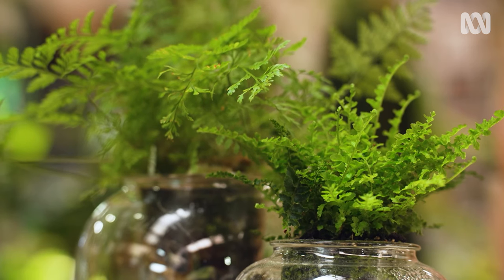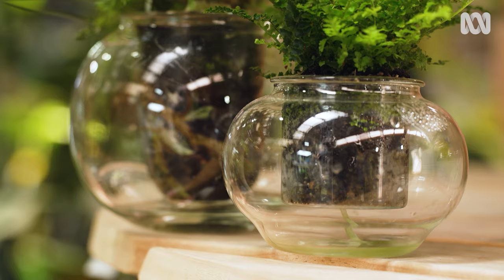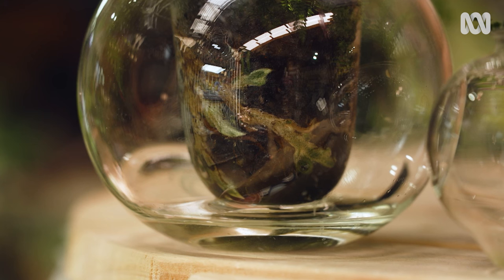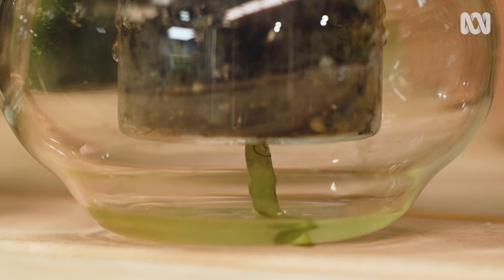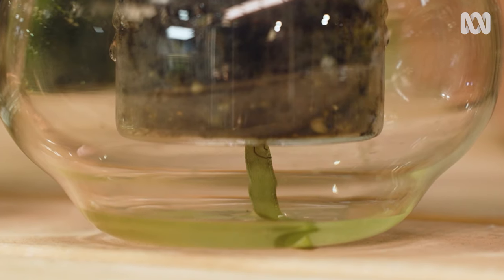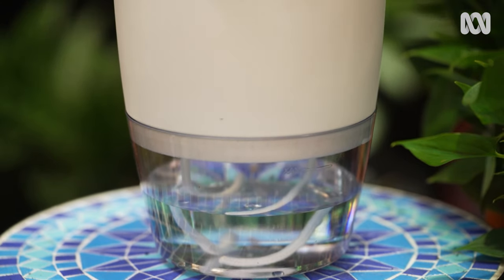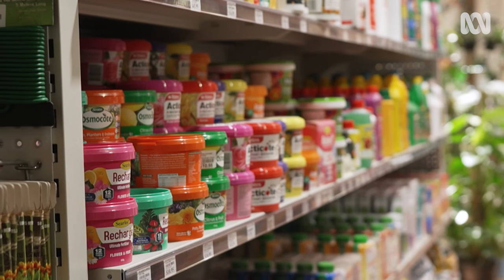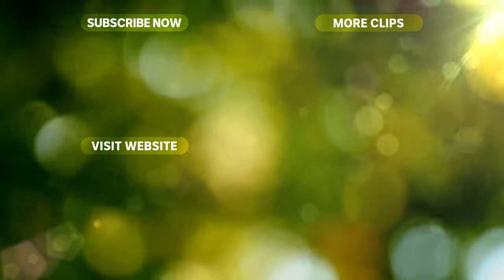The pros and cons of self-watering pots and how to use them | Indoor Plants | Gardening Australia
Self-watering pots have a few pros and cons that are worth understanding.
The roots draw up water from a reservoir below the pot as the roots grow down towards it. It means you don’t have to water so often, so it’s a great solution if you’re planning to be away for a while. The drawback is that it’s harder to monitor the moisture in the soil.

If the soil is dry but there is still water in the pot, it’s likely the plant is too small for the pot and the roots are failing to reach down far enough. You can remedy this by watering from the top and tip out the excess that drains through. If the soil is staying wet, you’ll need to restrict the amount of water in the reservoir.

Perfect plants for self-watering pots include ferns, or plants that prefer water away from their leaves like African violets. Make sure to give them a good soak every now and then, to flush out any excess fertiliser and mineral build up. Avoid using plants that prefer to dry out between watering, such as succulents, anthuriums and dracaenas. In general, self-watering pots need fertilising more often as constant water breaks down water soluble nutrients quickly.